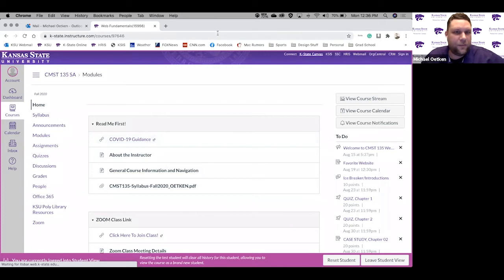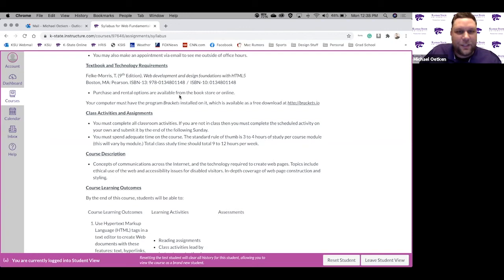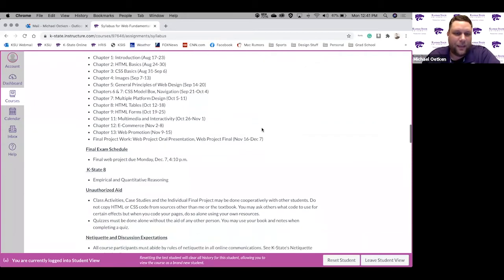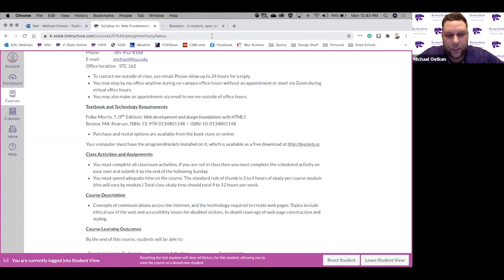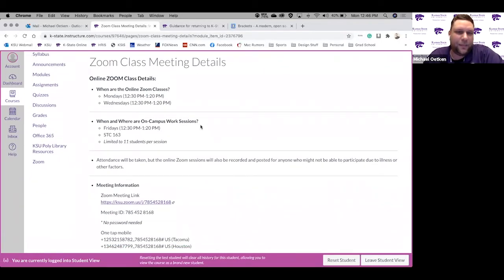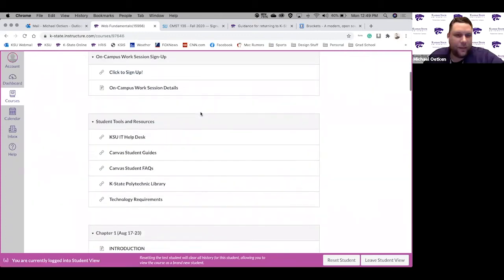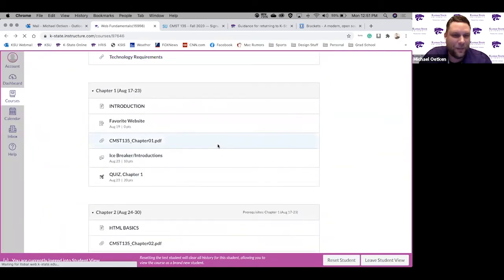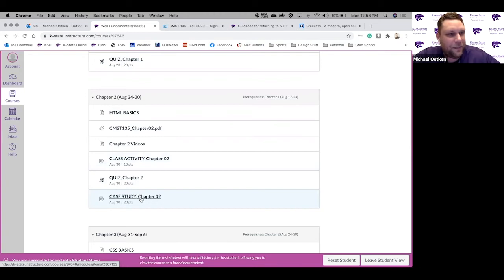KSU-CMST-135-Aug-17-2020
Class introduction for Fall 2020 semester